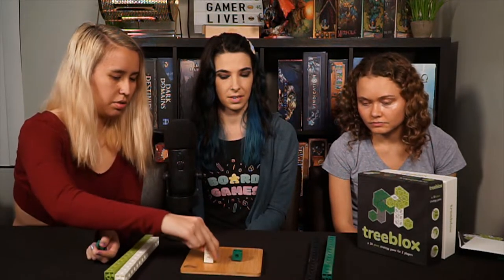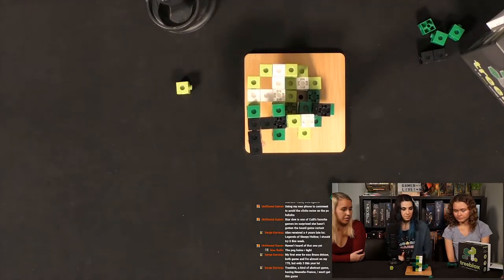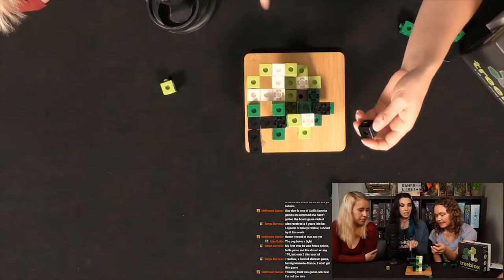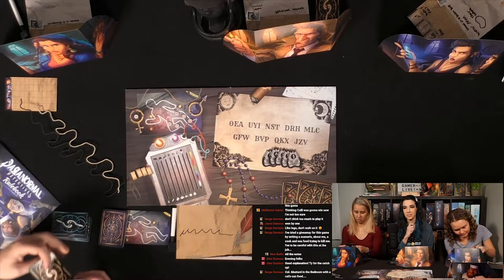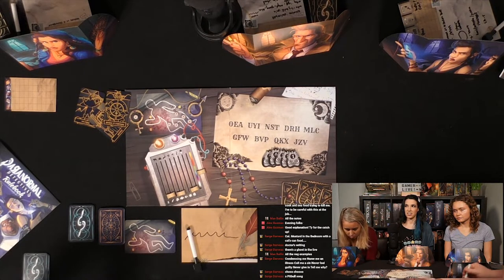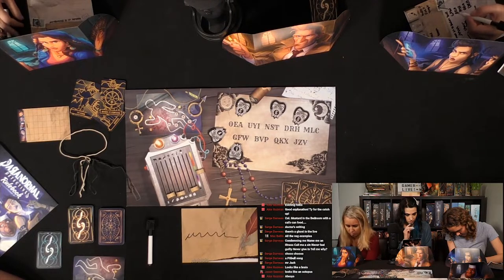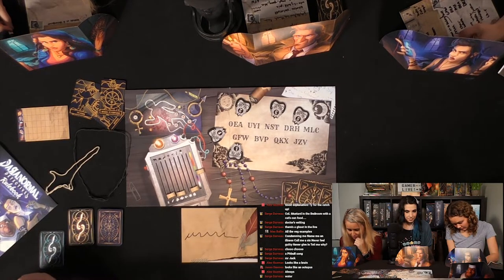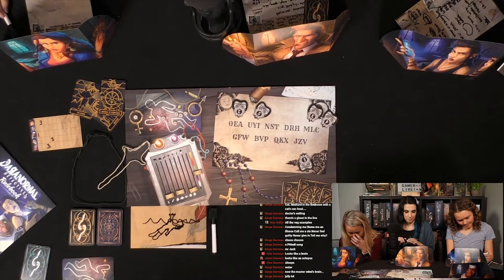Treeblox & Paranormal Detectives Board Game Playthrough!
Treeblox is an abstract strategy game that pits two players together as they attempt to build the highest tree with the most active leaves toward sunline by the time the tree's are fully completed!

Paranormal Detectives is a deduction game with a mysterious twist! Someone has died and the detectives are on the case to determine how and who commited the crime. One small bonus for them though, they are all able to communicate with the dead!

Treeblox and Paranormal Detective Walkthrough/Playthrough

Paranormal Detectives